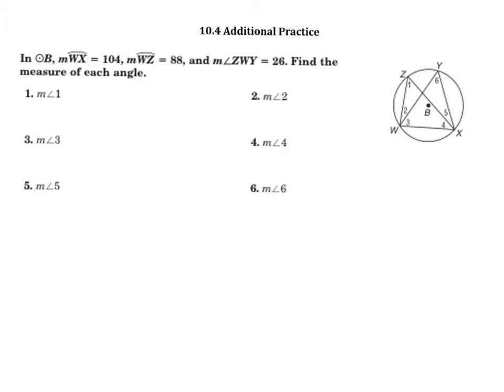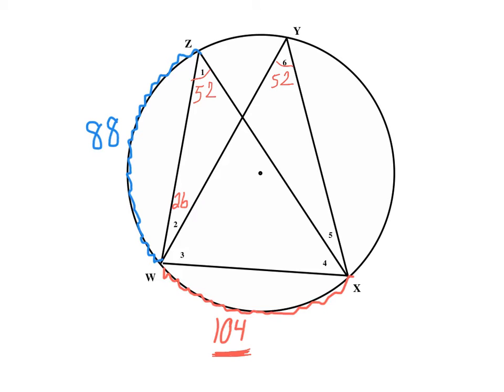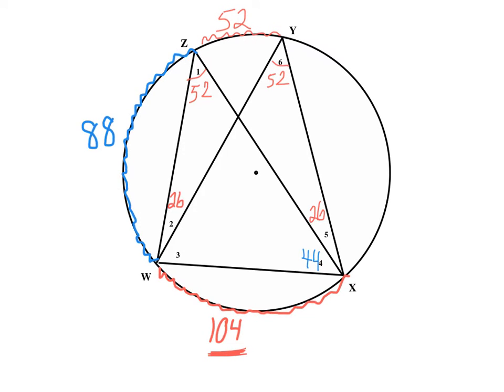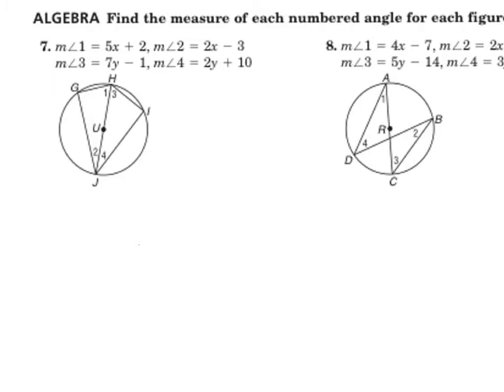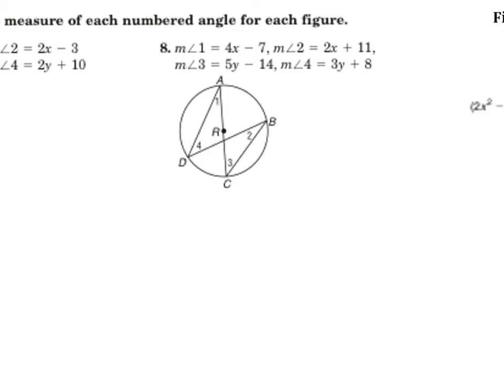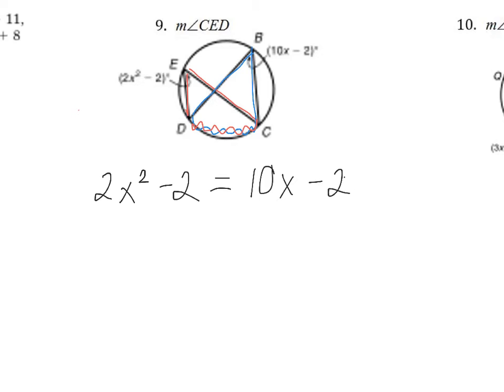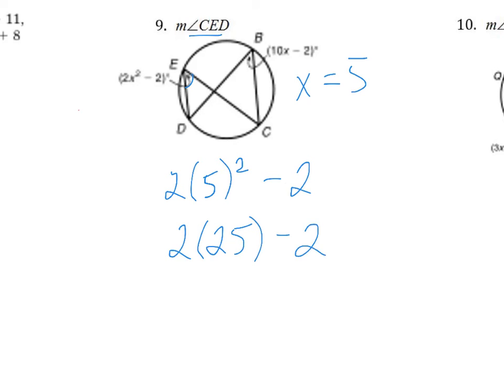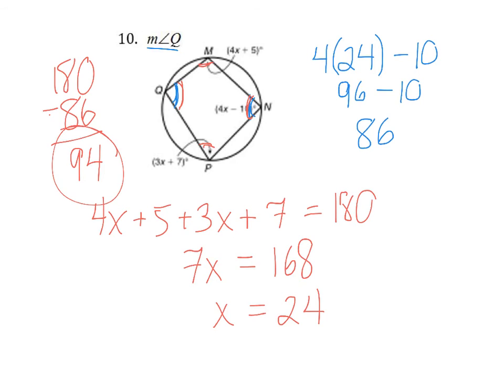Inscribed Angles Practice Problems (10.4 Additional Practice)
In this video I review several problems relating to inscribed angles and intercepted arcs. It also includes the Inscribed Right Triangle Theorem and Inscribed Quadrilateral Theorem.